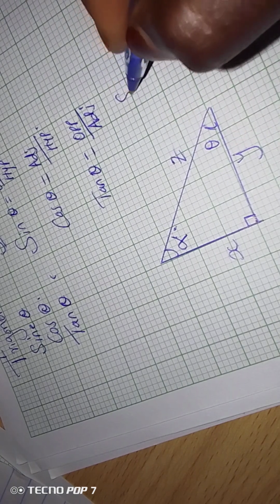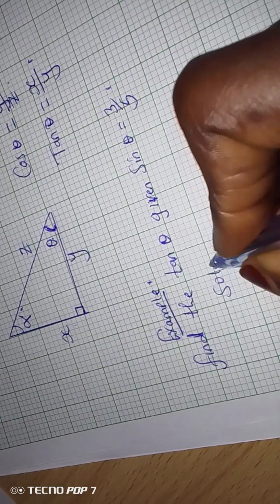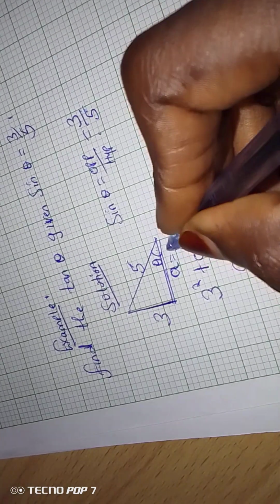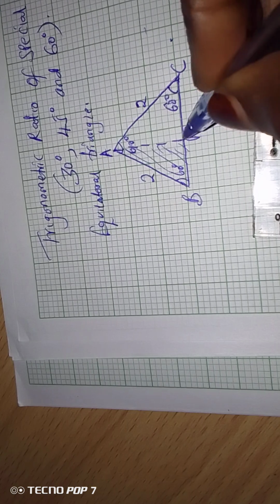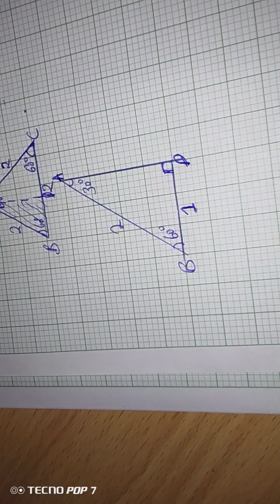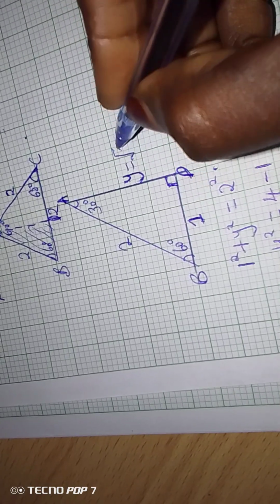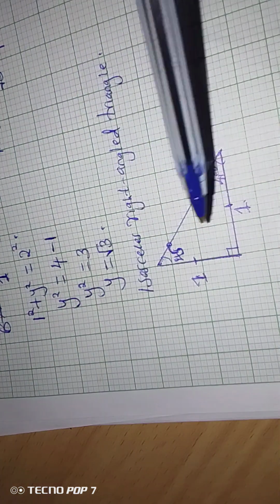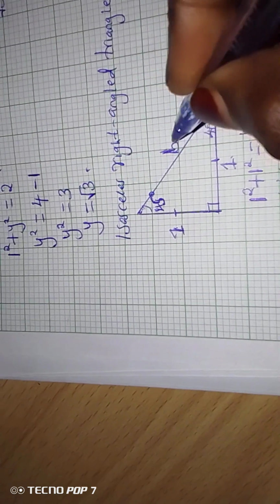TR JENNIFER: TRIGONOMETRY ONE. FORM 2 MATHEMATICS